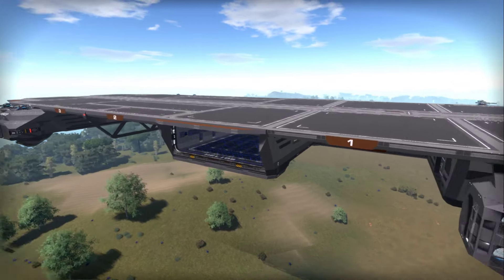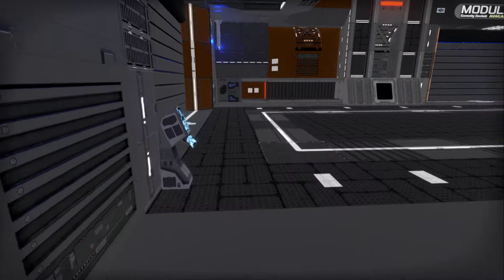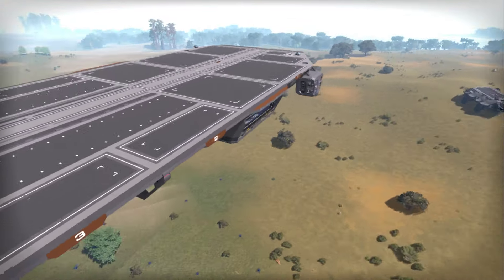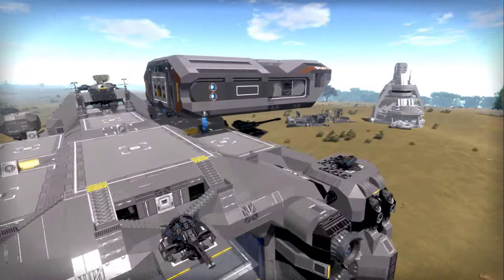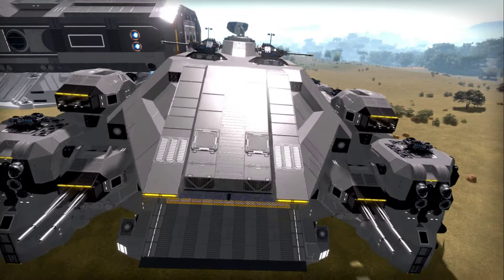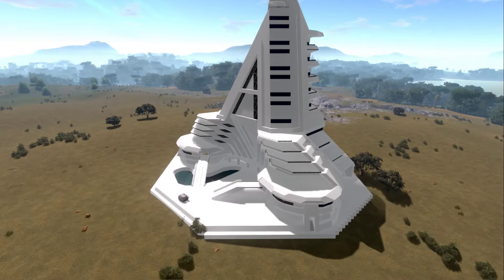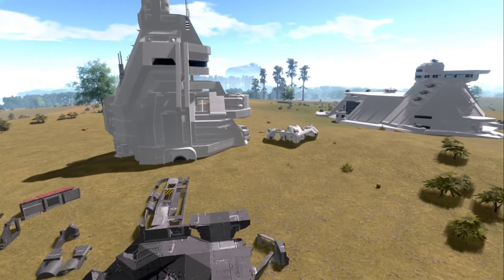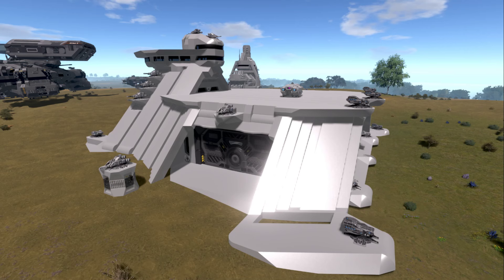Empyrion Galactic Survival - Build updates and ideas on next build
In this video I talk about a few different things including the changes made to the Helios-MSC2-RE2 and that it got released. Also I take a look at the very old Gigacore-EX2 to see if it is worth while to rebuild it for current gameplay. Short answer, undecided at this time. Also I look a few unfinished builds over time and then talk about my idea for the next build.

Also, The Helios-MSC2-RE2 has been released. You can get it from the Steam workshop here: